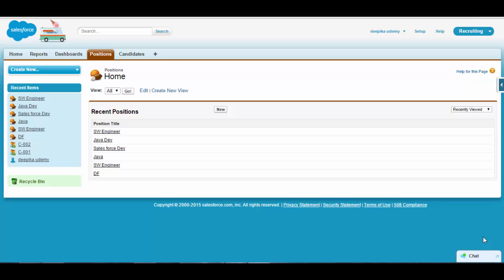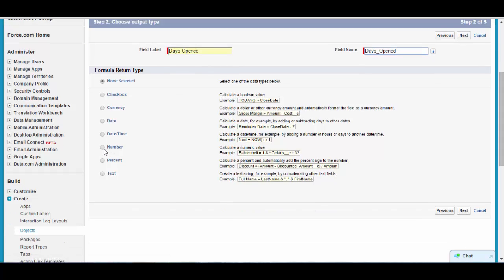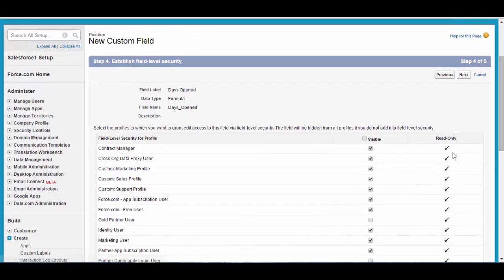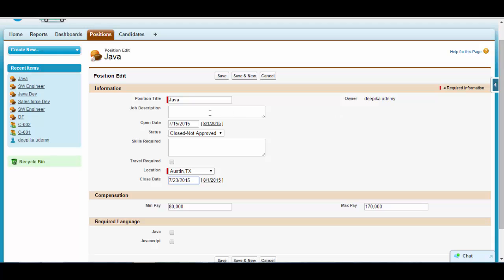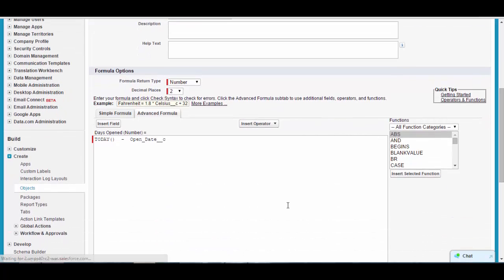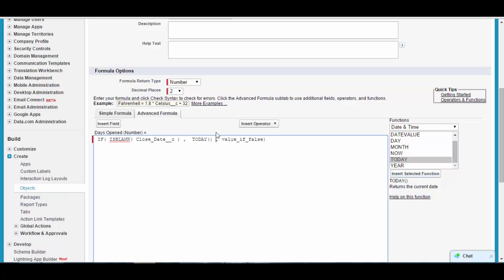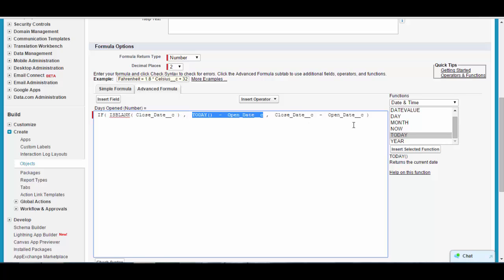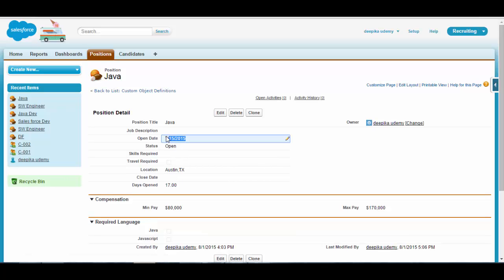Salesforce Admin training: formula fields in salesforce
A formula is similar to an equation that is executed at run time. Depending on the context of the formula, it can make use of various data and operations to perform the calculation. A useful way to think about formulas is that they are similar to formulas on a spreadsheet. These formulas can make use of data and operations to calculate a new value of some type.
Here's an example of a formula that can be used in a custom formula field on a database object. It calculates the number of days the record has remained open:
IF( ISNULL(Close_Date__c),
    TODAY() - Open_Date__c,
    Close_Date__c - Open_Date__c)